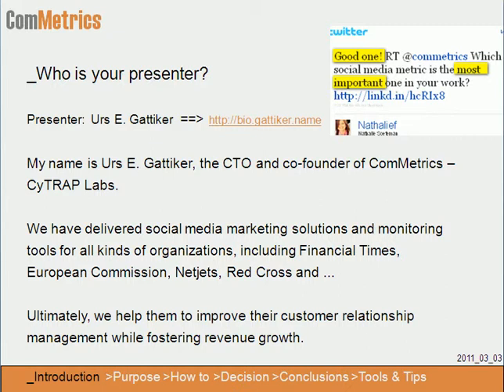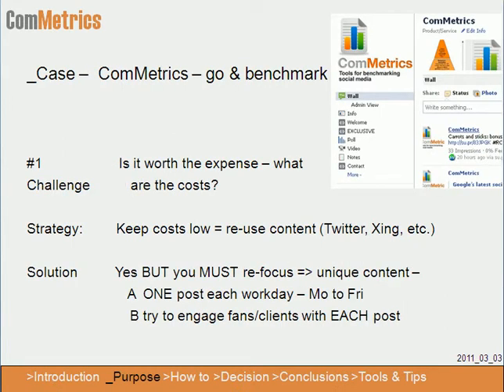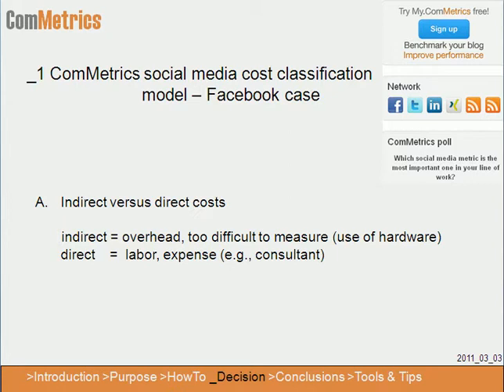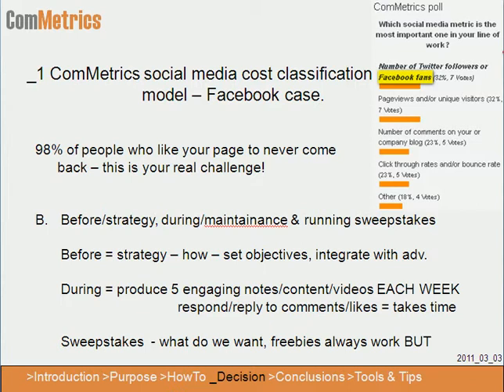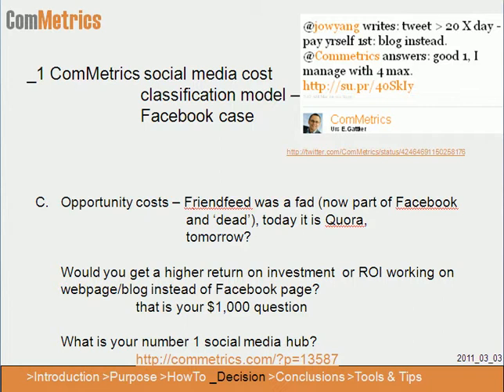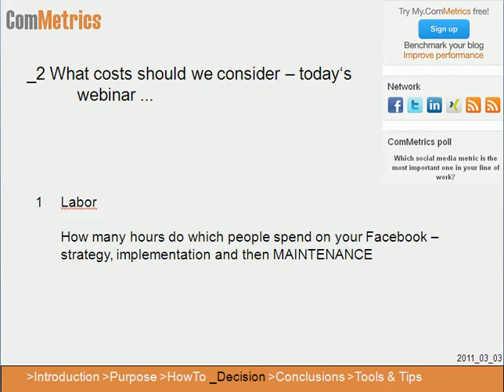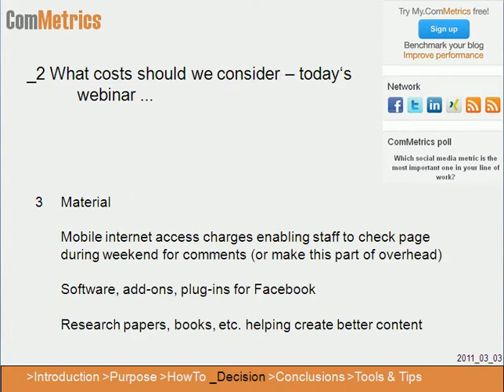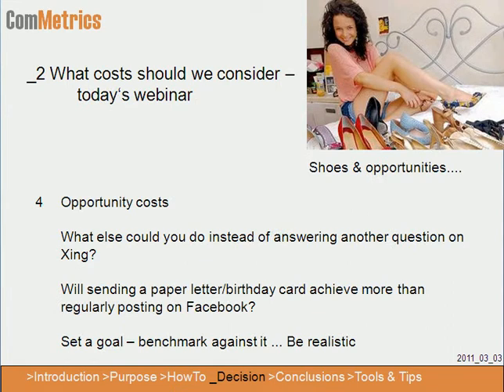4 tips for better cost control on Facebook - ComMetrics University Radio Show 03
4 Tips
1 -- Separate direct from indirect costs
2 -- How to get your labor costs, materials as well as expenses/overhead under control
3 -- What about strategic issues, mainting the page and running sweepstakes or promotions - get the costs
4  -- What about opportunity costs - is it worth to have a fan or a paying customer instead - learn how to do it right